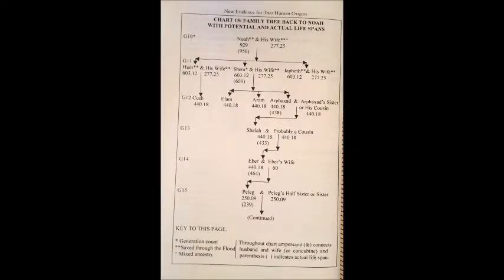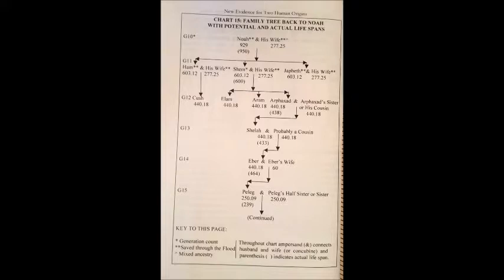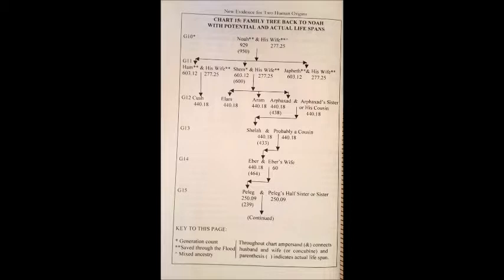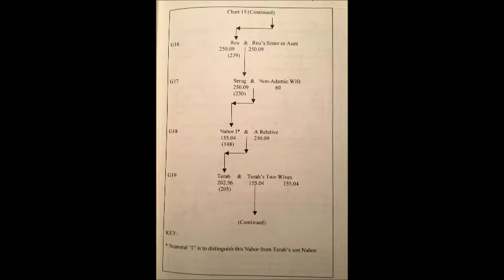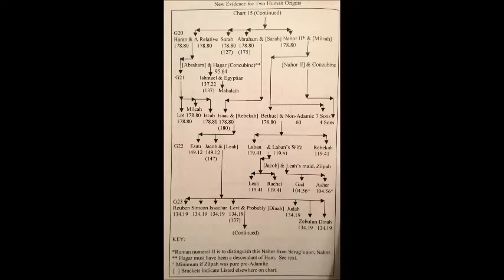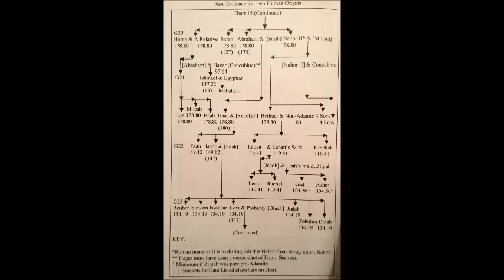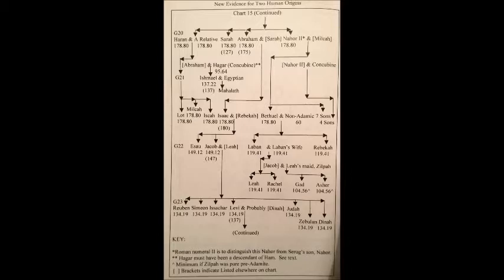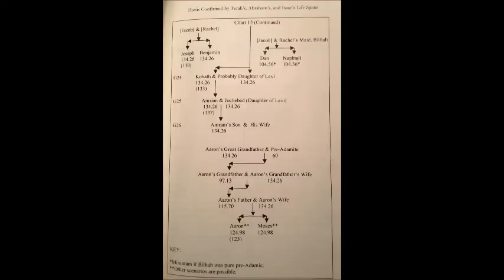The Descendants of Noah Who Were Scattered from Babel Were Able to Conquer Others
Welcome. Did you ever wonder why the descendants of Noah when they were scattered from Babel were so successful in their conquering the land surrounding the eastern Mediterranean Sea? They even settled in Egypt. This video may shed some light on the problem. I wrote a book New Evidence for Two Human Origins: Discoveries That Reconcile the Bible and Science. which shows that the Bible teaches that mankind has two different origins. One of my videos explains how I mathematically support this view through a discovery concerning the life spans as given in the biblical genealogies. This Youtube video’s title is “Biblical Genealogies Show Two Human Origins.” In it I showed a number of charts; four of these charts make up a family tree that gives the actual life spans where we know them and it gives the calculated potential life spans of these descendants of Noah. Here is a chart that shows the results of my mathematical study of the biblical life spans. Some of my other videos are shown for clicking on at the end of this video. The titles of these Youtube videos are the following:

Biblical Genealogies Show Two Human Origins
How Do You Harmonize the Bible and Science
Outline of Genesis Reveals That God Used Two Methods of Creation
Was Adam the First Man According to Romans 5
Gary T. Mayer